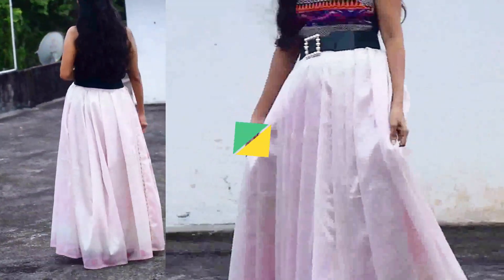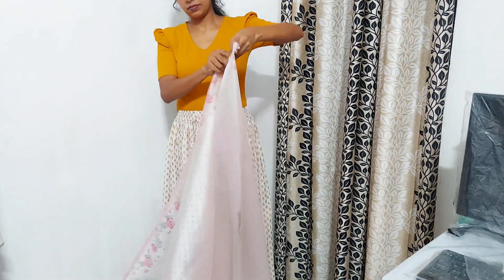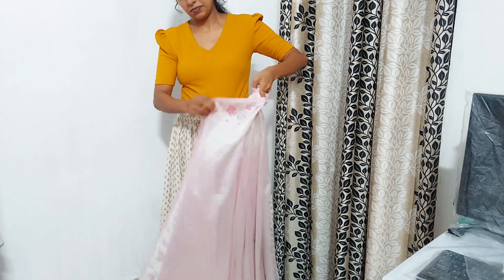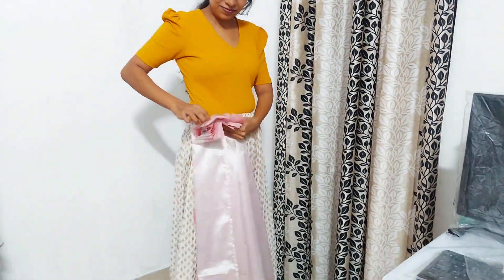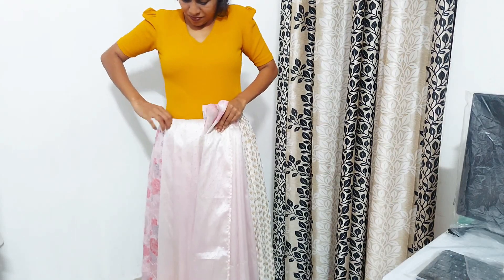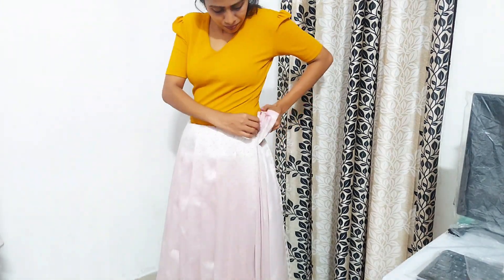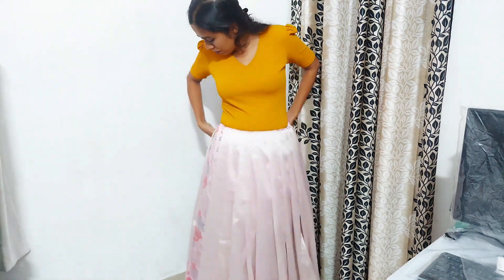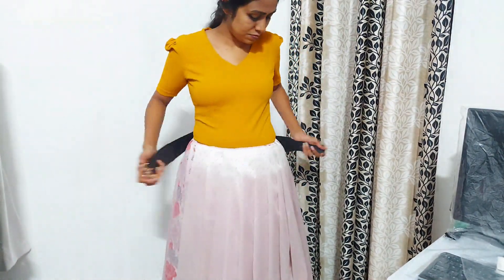convert saree in to pleated Skirt/No stich no cut pleated skirt/ സാരി വെട്ടാതെ തന്നെ ഫുൾ പാവാട/